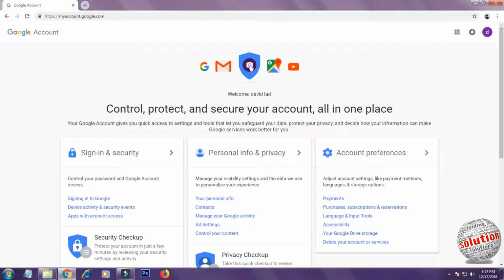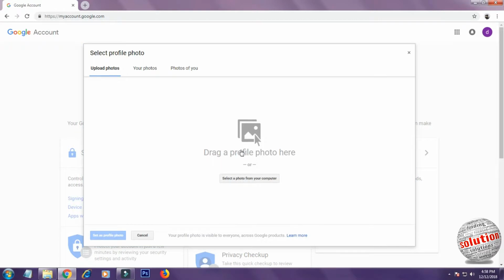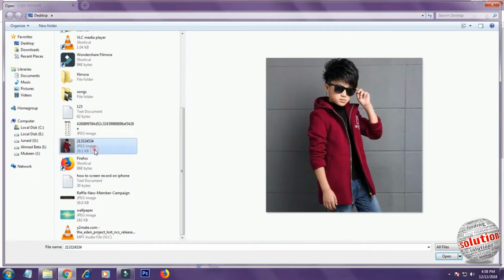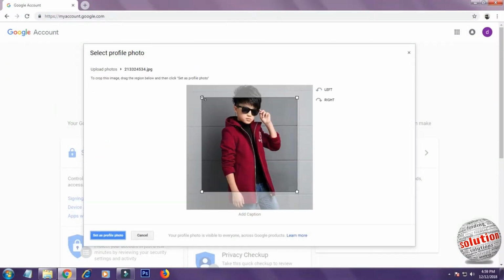How To Change Your Gmail Profile Picture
In This Project Complete Guide To Change a Gmail Profile Picture Very Easy.